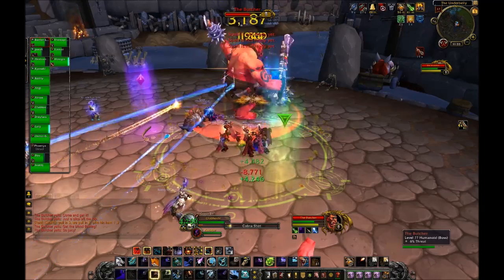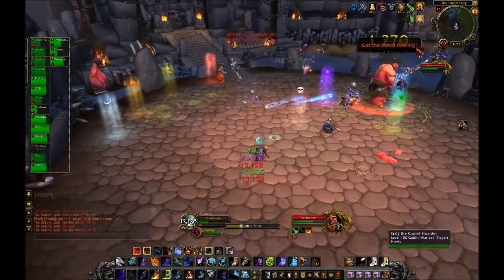The Butcher Heroic Highmaul Warlords of Draenor Beta Guide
Guide by Git Er Raid
Hunter PoV
Chablis on live US-Thrall

Songs by Chris Zabriskie - The Temperature of the Air on the Bow of the Kaleetan
Chris Zabriskie - Theres Probably No Time
and Broke for Free - Night Owl